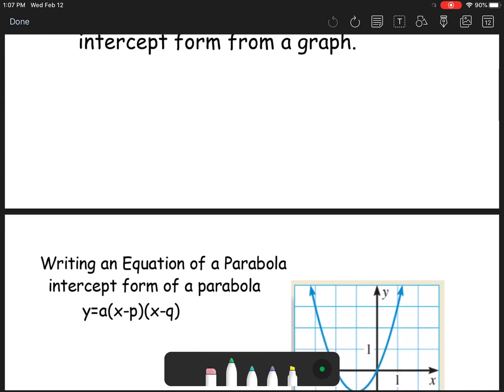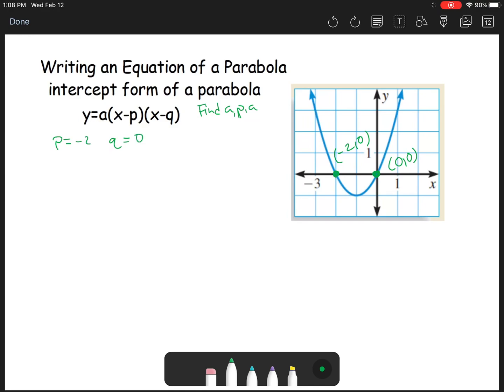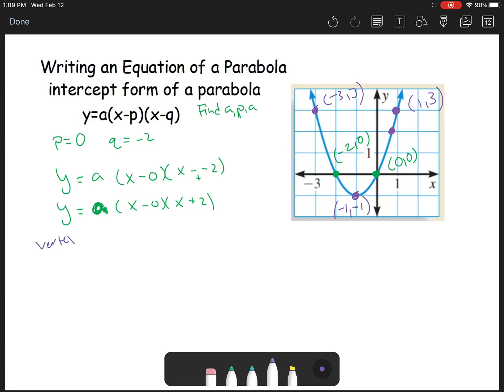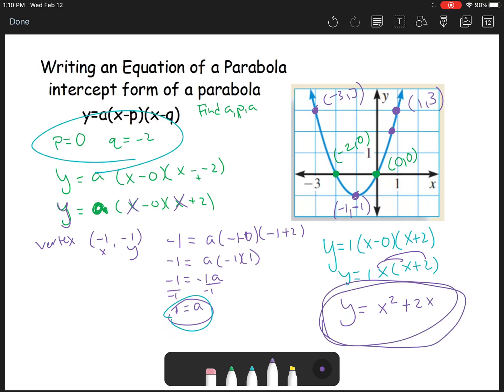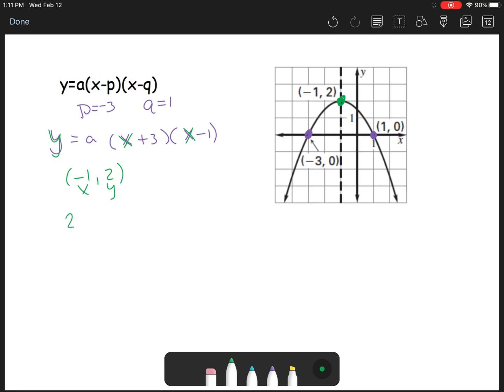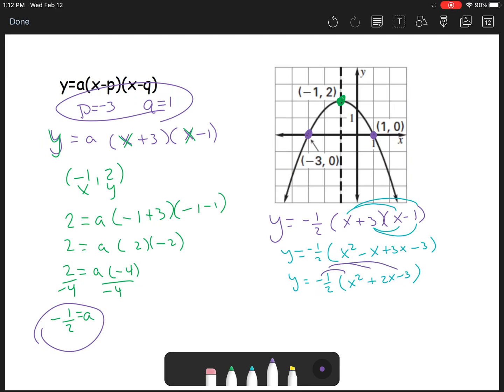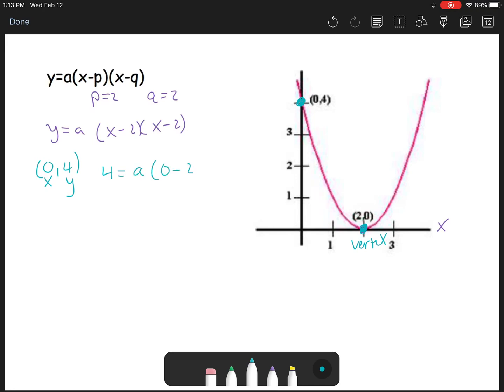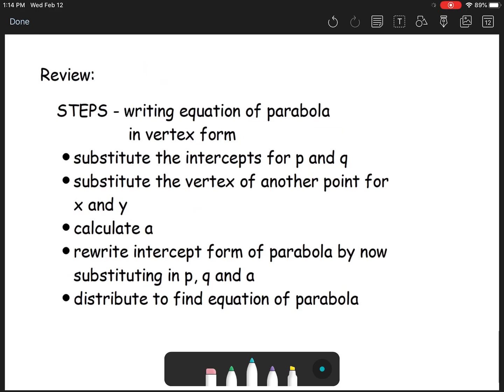8.2b Writing an Equation of a Parabola